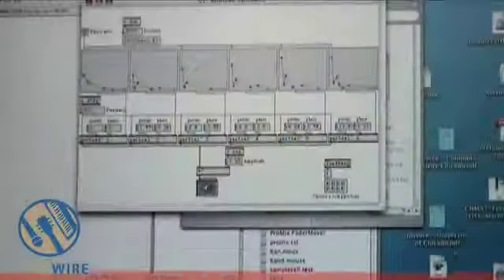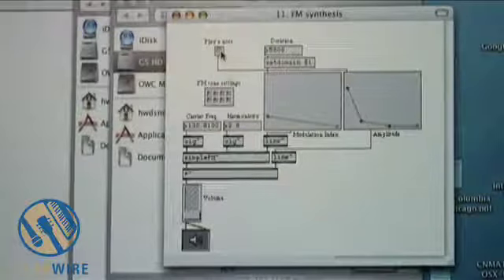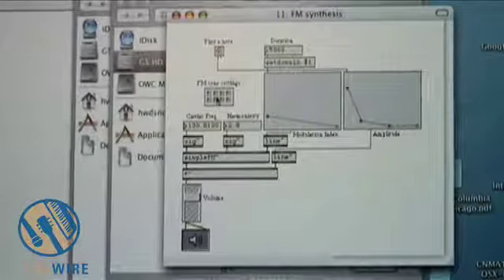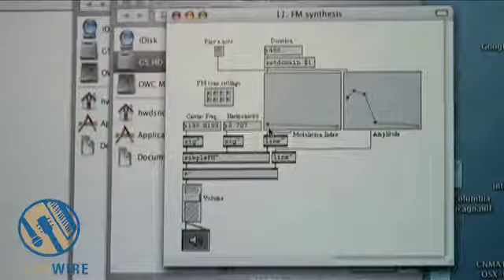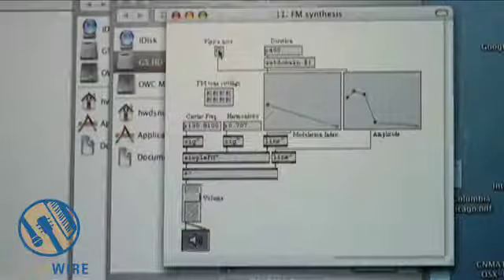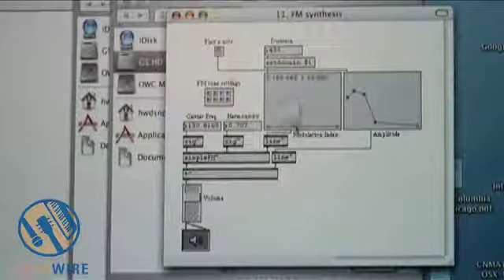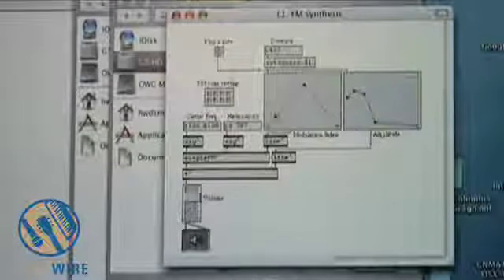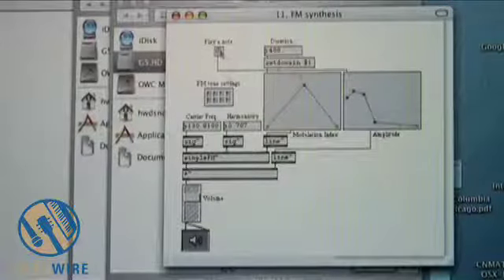Cycling '74 Max: University Of Chicago;s Howard Sandroff Sounds Off On Cycling '74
Howard Sandroff has been making music using computers since even before Cycling '74's Max first arrived on the scene. Sandroff is a Max user now, and he enlightens us about this programming language and its capabilities.

If you're a plug-in user, chances are, you've dealt with a Max byproduct before, even if you had no idea.